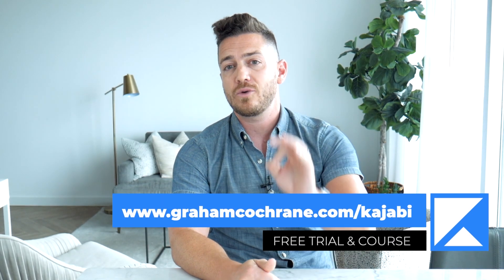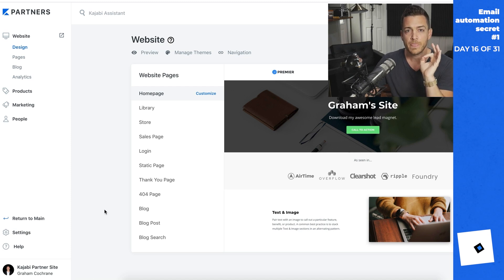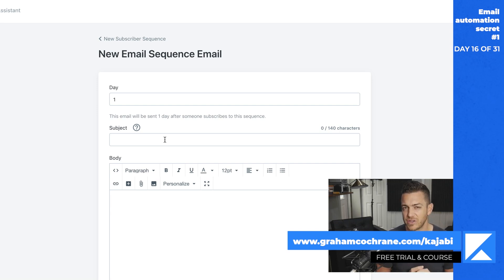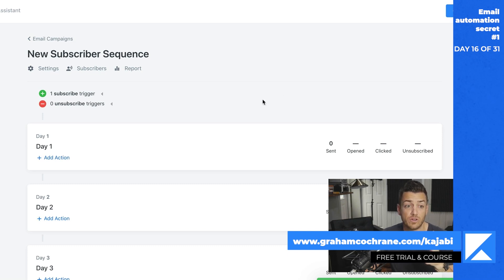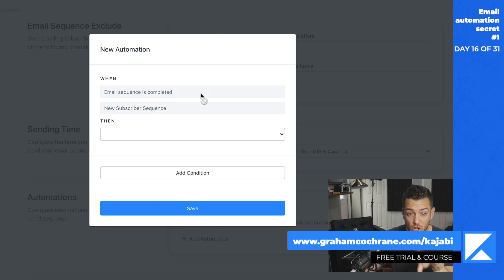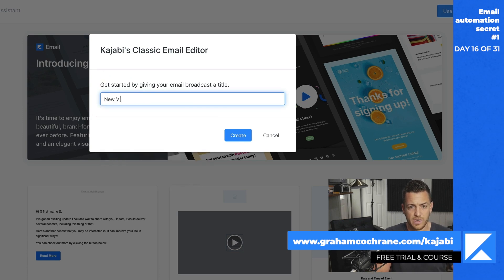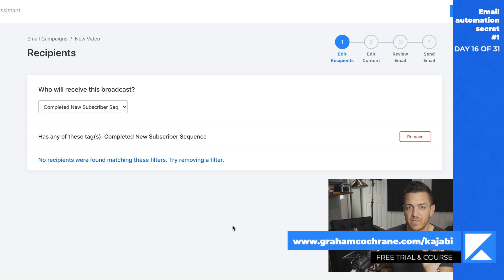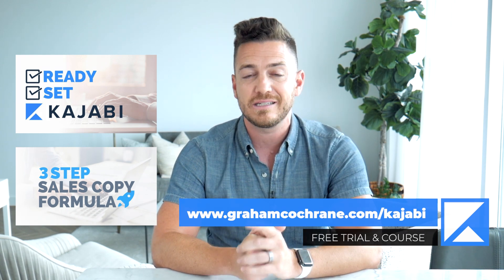Kajabi: Email Automation Secret #1 - Day 16 of 31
Kajabi: Email Automation Secret #1
In this video, I'm going to show you how you can up your game with email, using just Kajabi! Even if you have an assistant on your team, who is taking care of email, these three email automations tricks will cut back on a lot of the detailed tweaks that we all have to go through, to make our email marketing work. And the best thing is that with Kajabi, it is super simple. Automations in Kajabi are really really powerful. You can basically do anything with it. A lot of business owners just want to go in and do the bare minimum, but there are so many things that you can bring to your customer experience with automations in Kajabi. And once you've set it up, you're good to go. No need to go back and revisit your Kajabi backend, just set it up and enjoy the magic!

These email automation tricks or secrets are one of many automations I utilize to keep my online business passive and running without me. If you've ever wanted to work less while making more, these are a really great place to start. And, I've got three of them ;) If you haven't jumped into Kajabi yet, then maybe this video will push you over the edge. This is one of the most powerful aspects of Kajabi, because it helps us as business owners to focus on what's important and not spend time on the cog wheels that actually can be automated. Automation sounds like a tricky thing, but inside Kajabi it isn't. If your business platform doesn't have automations, or you feel overwhelmed diving into them - then come over to Kajabi. Here with Kajabi, we put back the passive, in passive income!

Time stamps:
0:00 Welcome to the series!
1:50 Setup the secret
3:51 The automation secret
4:23 Using tags for automations
5:15 Sending a broadcast email
7:18 Let's elevate your email game!

- Kajabi - What is Kajabi? -

Kajabi is an online business platform that will help you make money online by selling products, offers, services and provide you with all the tools you could possibly need to grow your business and brand online. If you are looking for a one type solution that does it all for online business, look no further - Kajabi is the answer!

- 31 Days With Kajabi - What is it about? -

Welcome to the video series 31 Days With Kajabi! In this video series we'll be going through EVERYTHING you need to know about Kajabi. We're going to cover everything from creating your website, crafting your first product and setting up your offers - to the some of the more advanced things, like email automation tricks, how to make more money with Kajabi (without doing more things!) and my most successful strategies that have transported my business into a seven figure income stream - all using Kajabi. I'm super excited to have you onboard and I look forward to going on this journey with you, as we dive deeper into Kajabi and help take your business to the next level.

Day 17: -
Day 18: -
Day 19: -
Day 20: -
Day 21: -
Day 22: -
Day 23: -
Day 24: -
Day 25: -
Day 26: -
Day 27: -
Day 28: -
Day 29: -
Day 30: -
Day 31: -